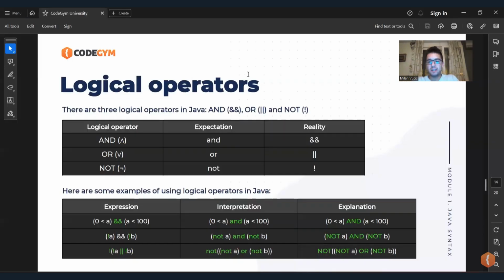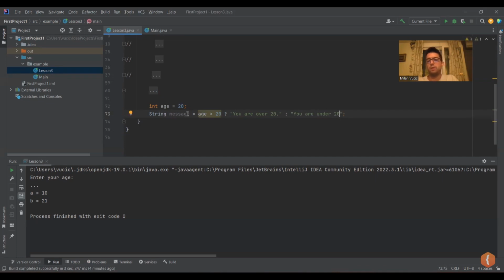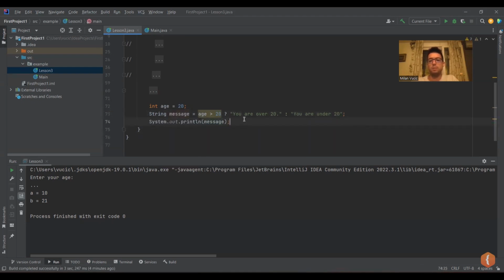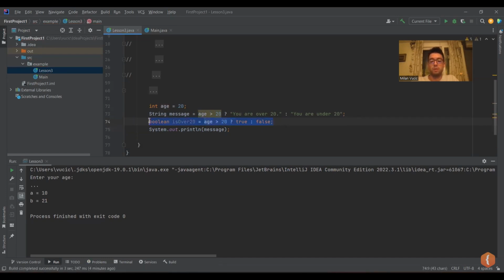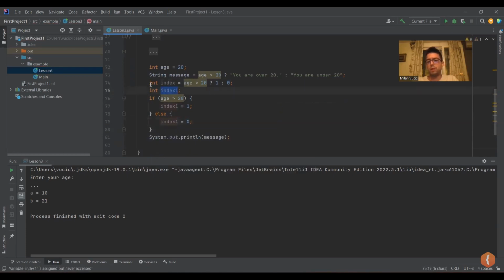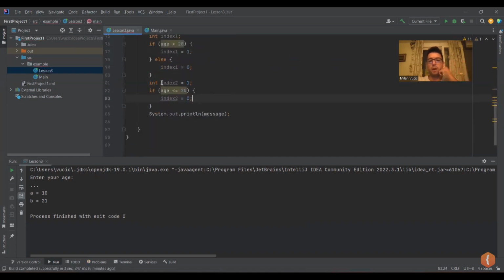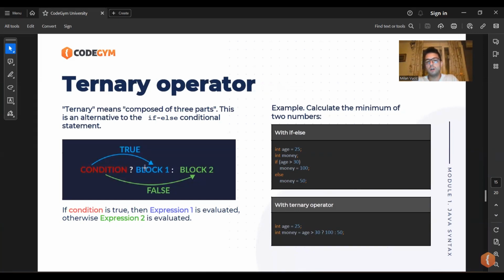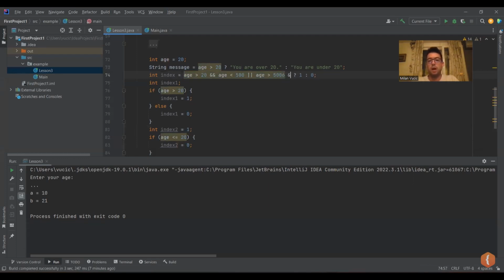Java Ternary Operator